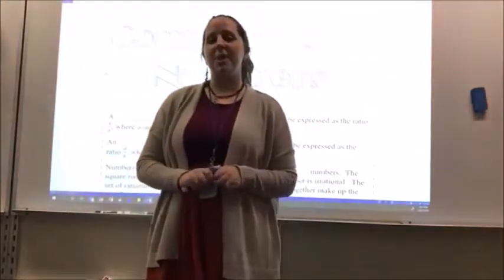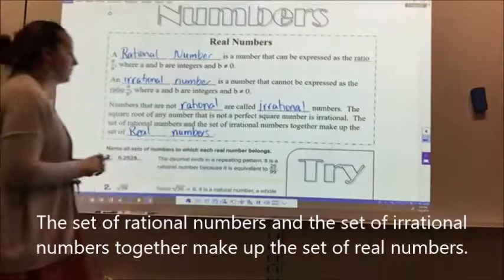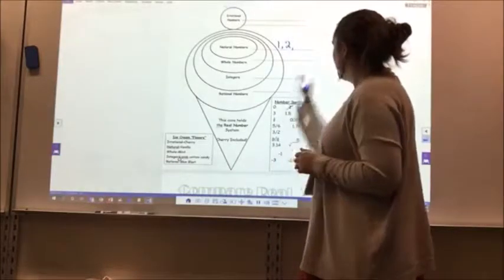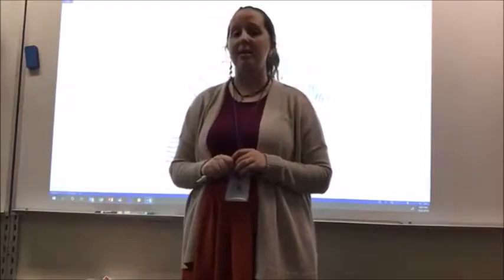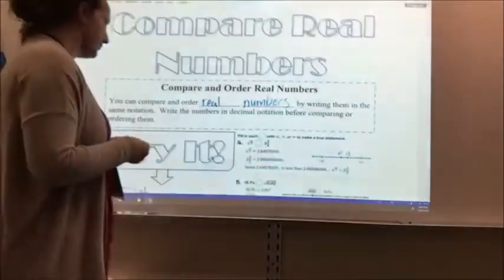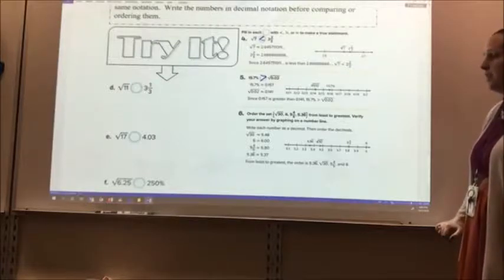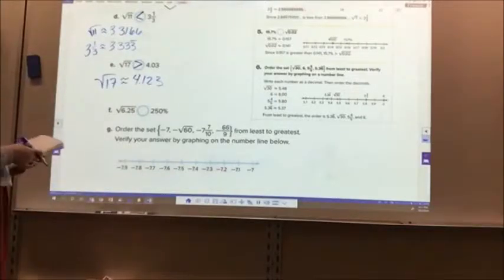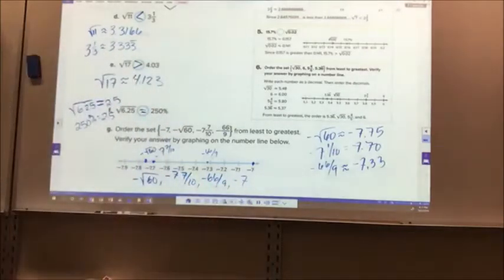Chapter 1 Lesson 10 Blue Math